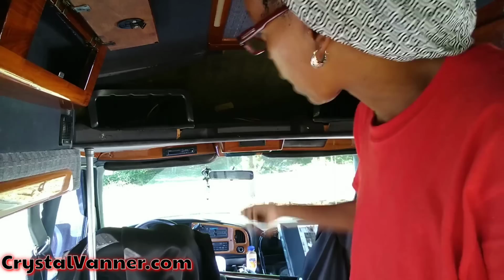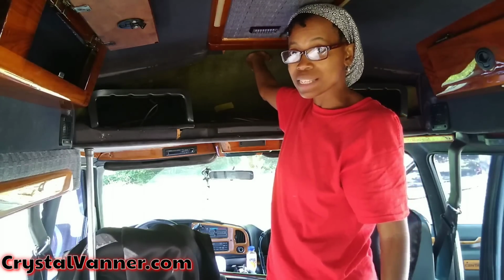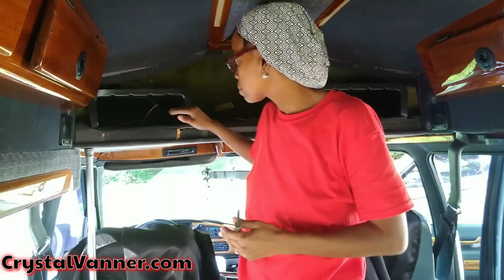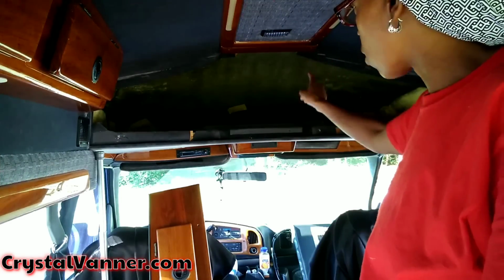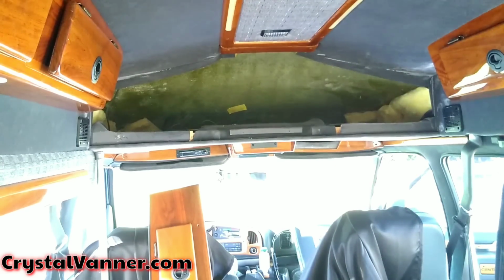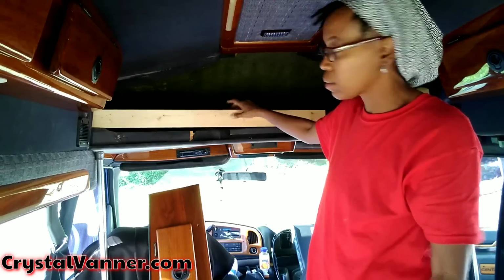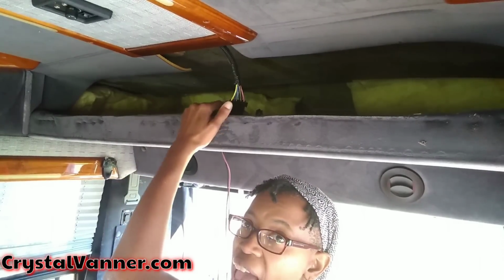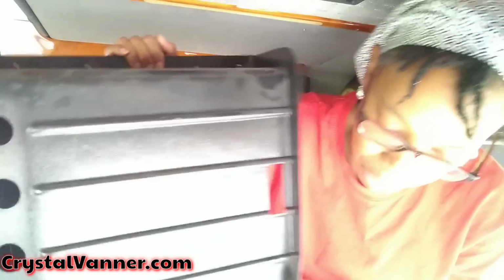Solo Woman Living in a Van | Van Build 2019: Prepping the Van